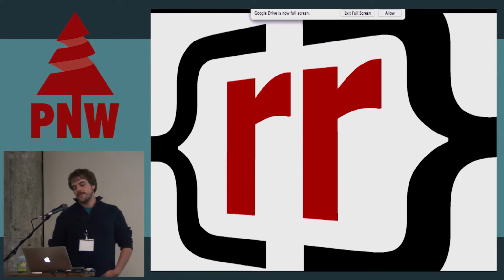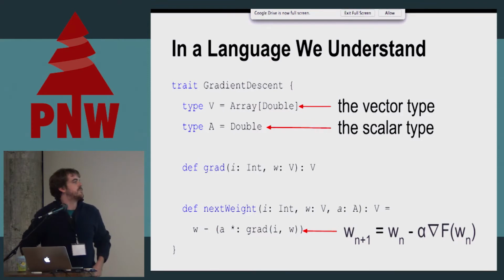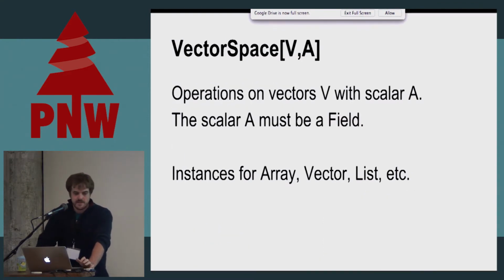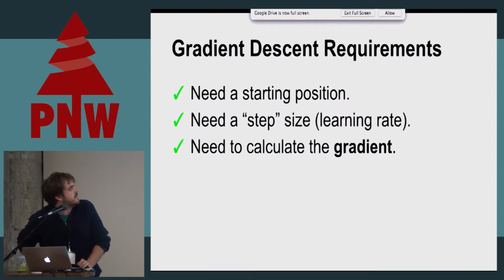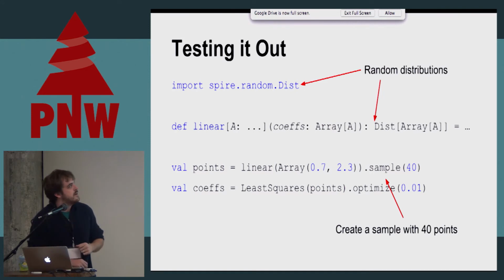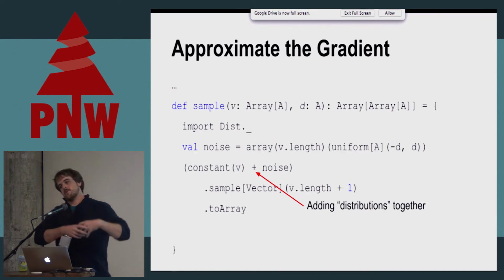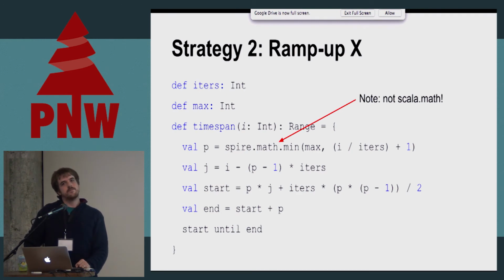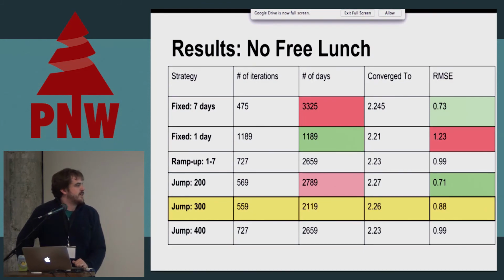Pacific Northwest Scala 2013 Spire by Example by Tom Switzer